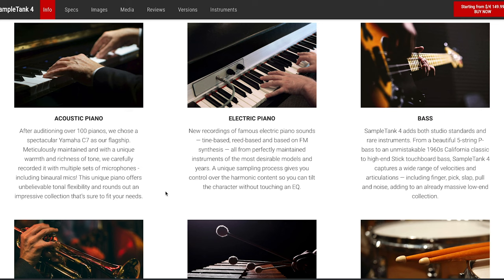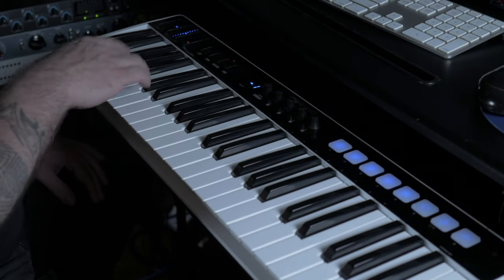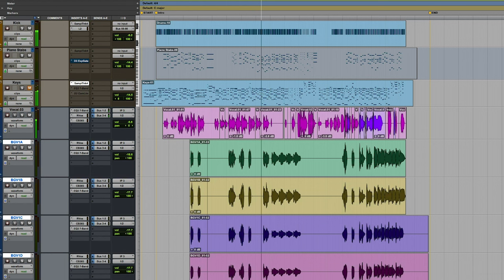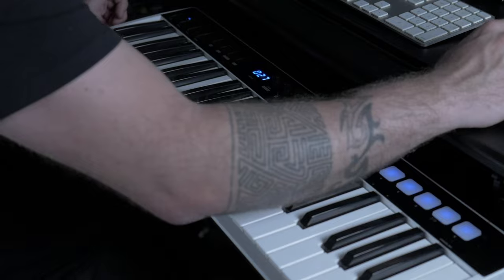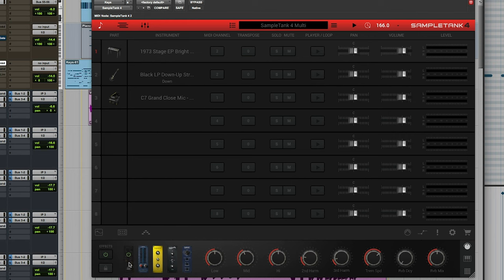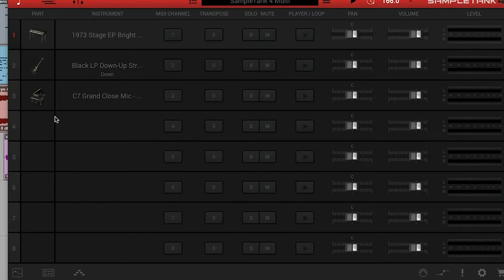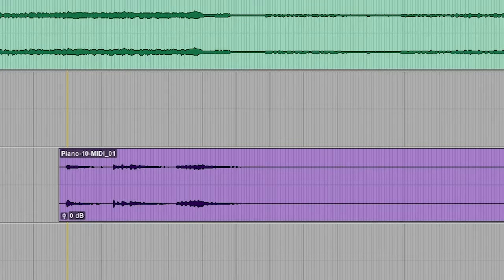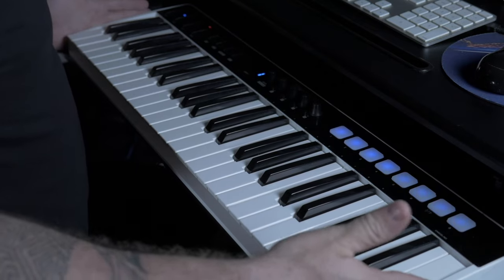IK Multimedia Sample Tank 4 Demo & Giveaway - Warren Huart: Produce Like A Pro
SampleTank 4 has a total of 260GB worth of information! – A lot of stuff, a heck of a lot of stuff!
What does that mean? It means that with a keyboard, microphone and this software you can make music! With 8,000 instrument presets It covers pretty much everything!
To showcase Sample Tank 4 we decided to bring in Mr. Steve Maggiora!

Steve has been in a ton of different videos of ours over the last few years but what I love about him is he’s an amazing keyboard player. He can write and record a song on his own using all of this stuff. – So that’s exactly what we had him do! Thank you Steve Maggiora for helping us with this demo!

⌛⌛Don't want to wait to see if you won the giveaway?